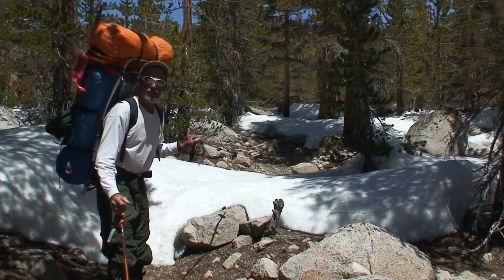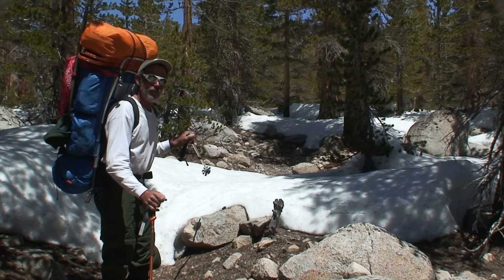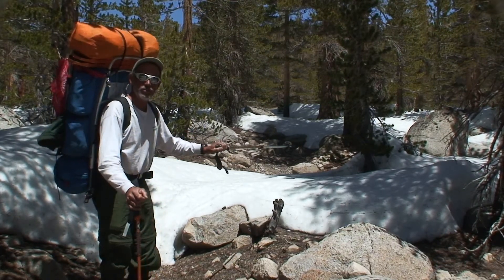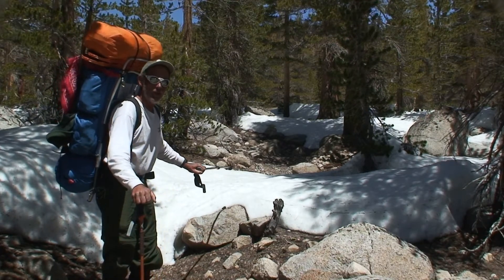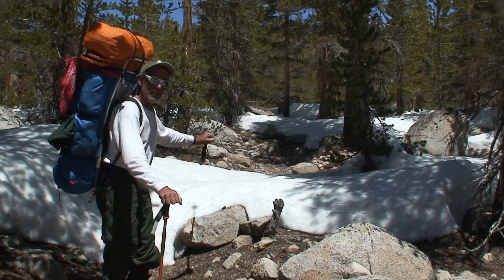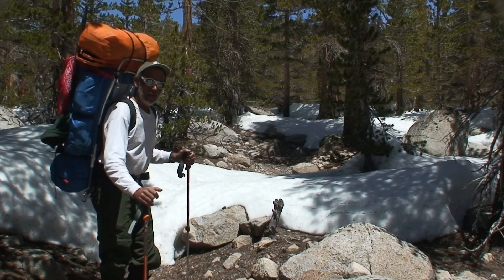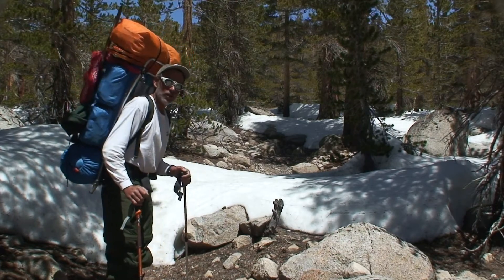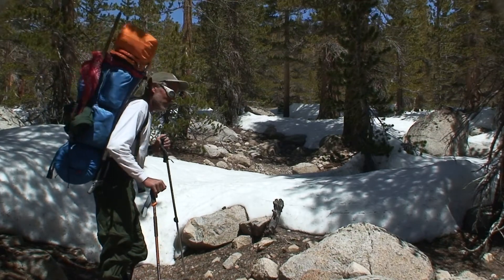(5.156) Snow Patches-1 (skills introduction)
During the early-season, the sierra can have tall drifts of snow covering the trail in places. Your walk is repeatedly interrupted with brief climbs up and descents down these patches of snow. Take a little time learning the skills to go safely and confidently up and down these potentially slippery slopes so you don't fall. This video is only an introduction to the hazard and not for skills instruction.